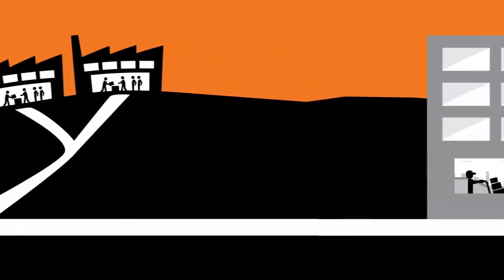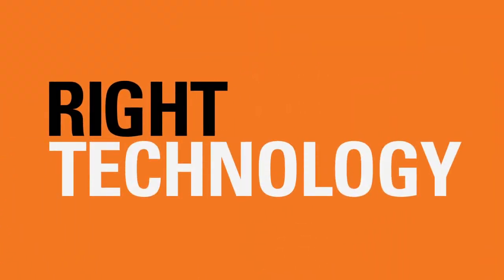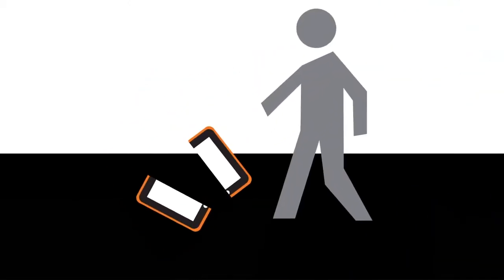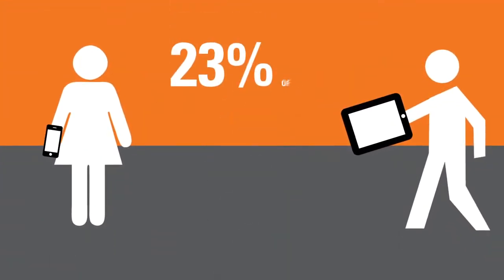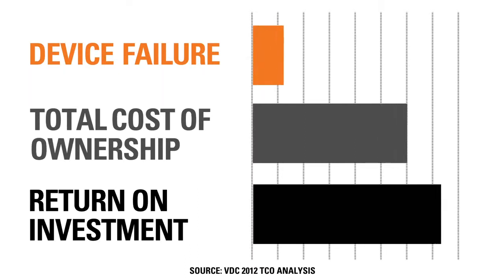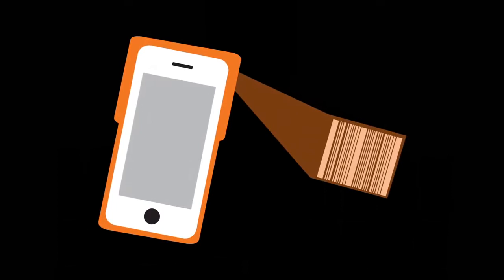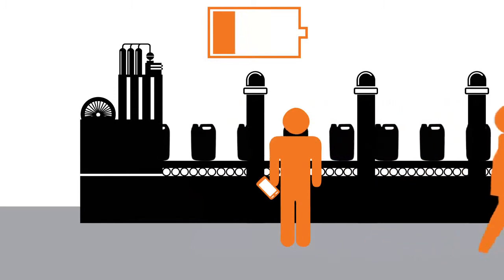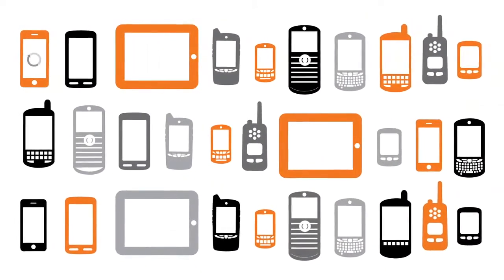The Hidden Costs of Consumer Grade Devices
จำหน่าย บาร์โค้ด เครื่องอ่าน บาร์โค้ด Barcode Scanners, เครื่องพิมพ์บาร์โค้ด Barcode Printers , เครื่องอ่าน Barcode Mobile Computer Hand Helds , เครื่องพิมพ์ใบเสร็จอย่างย่อ , เครื่อง พีโอเอส Point of Sale Terminals , ลิ้นชักเก็บเงิน Cash Drawers , RFID Hardware, Supplies & Equipment, เครื่องพิมพ์บัตร ID Card Printers และ อุปกรณ์, Software ซอฟท์แวร์ Inventory Online System , ซอฟท์แวร์ระบบ จุดขาย (POS) , Asset Management , ระบบบัญ Inventory Online System , Motorola Symbol # HONEYWELL # Epson # Cipherlab # Datalogic # TSC # Zebra Intermec Posiflex# Fingertech # IDTECHT # Zebex # BIXOLON # DIGITAL-ID Card # Datamax HP IBM OMNIKEY PROMAG Tysso # Seagull Barcode Netronix, Inc.# Zebracard,